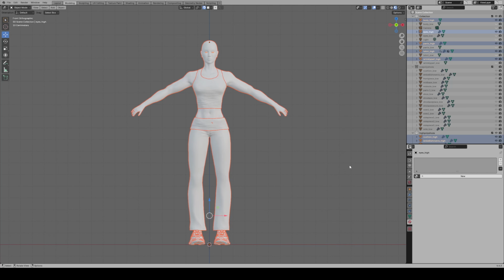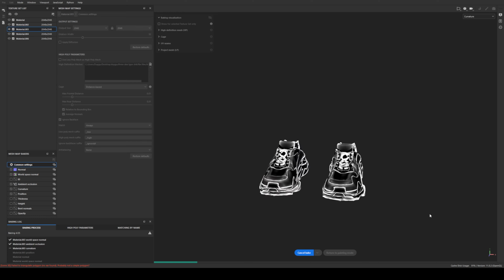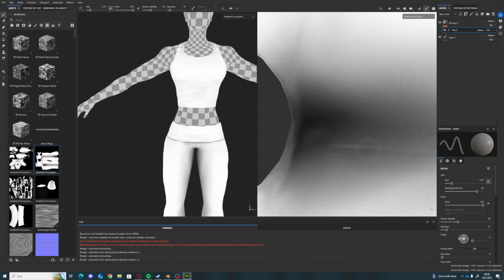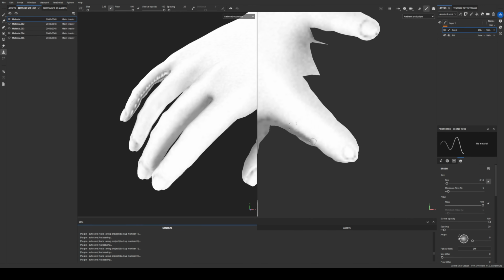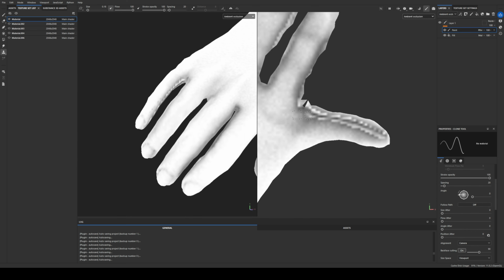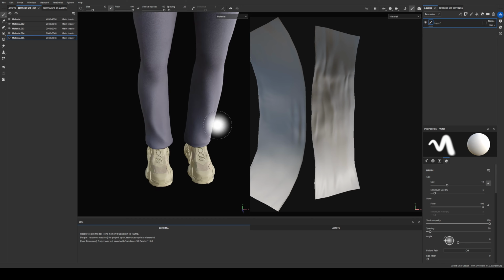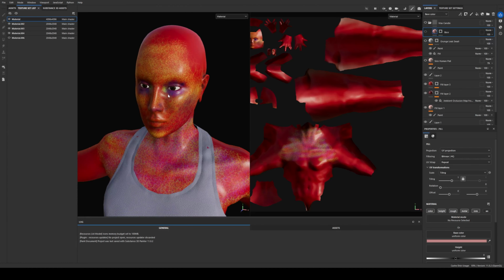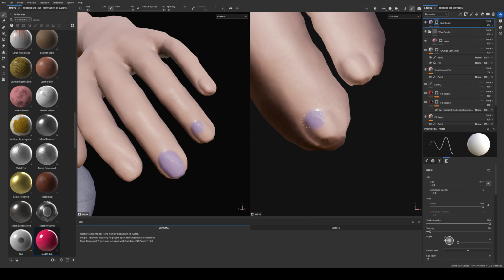texturing in substance 3d painter ♥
hello everyone! i hope you all are doing great.

this is a sped-up video of me baking and texturing this project. i've used adobe substance 3d painter in this video. it's been a long time, and i forgot recording some parts but here it is! thanks for watching ♥

misty3arth.carrd.co

shushubobo - (hamstar)